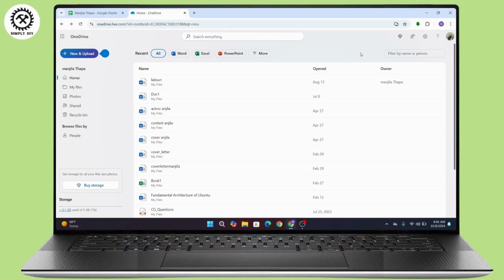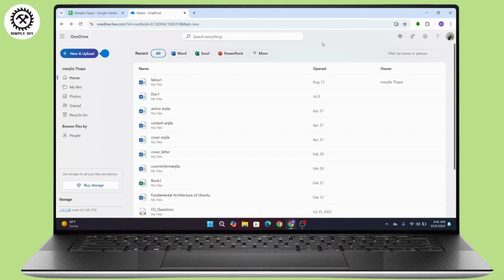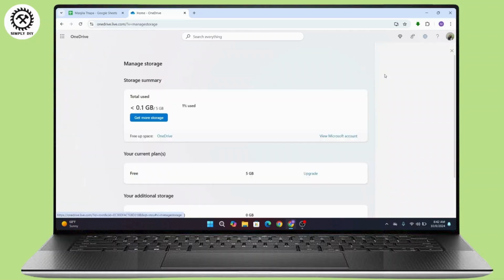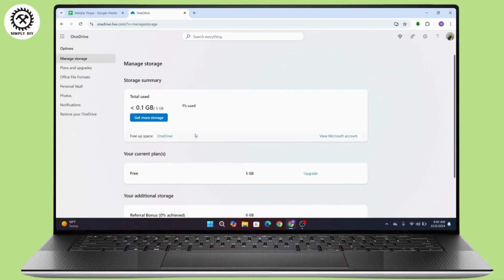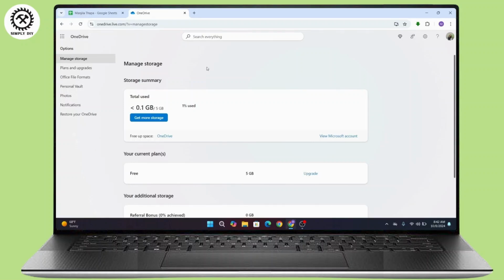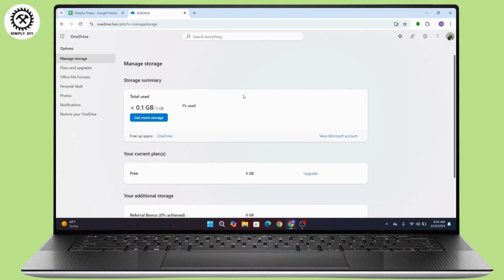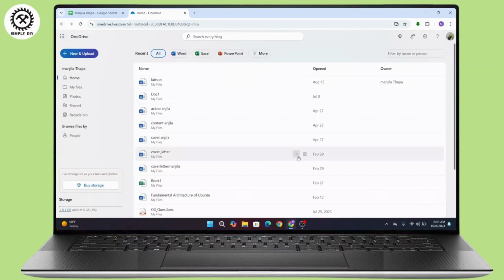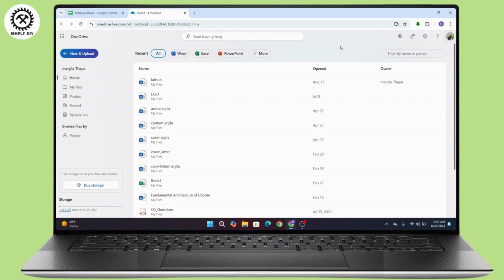How to Fix Microsoft OneDrive Not Uploading Files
In this video, we’ll guide you through fixing the Microsoft OneDrive not uploading files issue. Whether you’re struggling with a poor internet connection, insufficient storage space, or incorrect file formats, we’ve got the solutions you need. Follow along as we explore easy steps to troubleshoot and resolve these common problems.

Chapters:
00:00:00 - Introduction
Learn how to fix Microsoft OneDrive not uploading files.

00:00:10 - Check Internet Connection
Ensure your Wi-Fi or internet is working properly.

00:00:30 - Check OneDrive Storage
Verify you have enough storage space in OneDrive.

00:00:50 - Refresh OneDrive
Close and reopen OneDrive, then refresh.

00:01:10 - Verify File Format
Ensure the file format is supported by OneDrive.

00:01:30 - Log Out and Log Back In
Sign out of your account and then sign back in.

00:01:50 - Conclusion
These steps should help resolve your OneDrive upload issues.